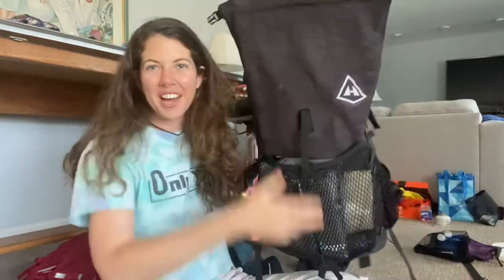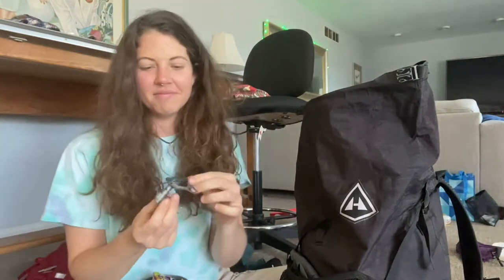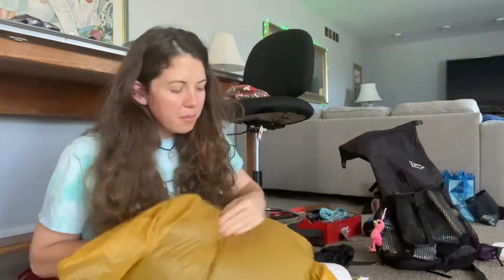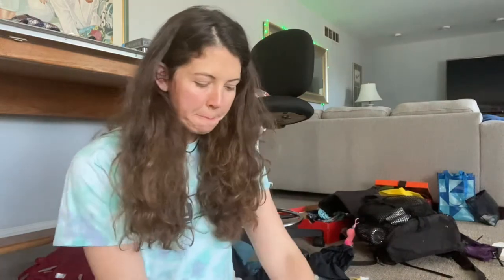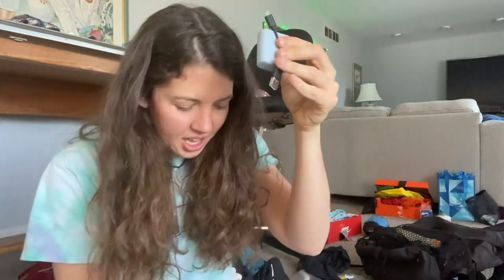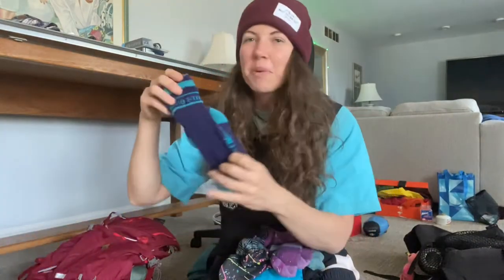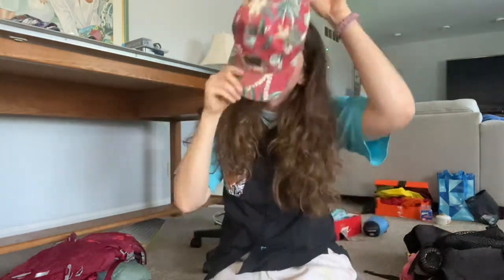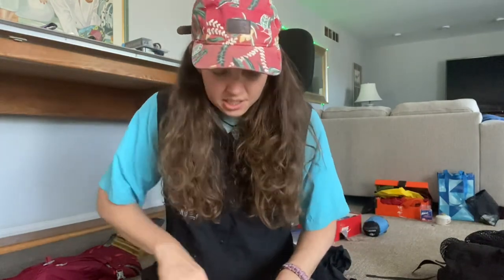AT pack breakdown